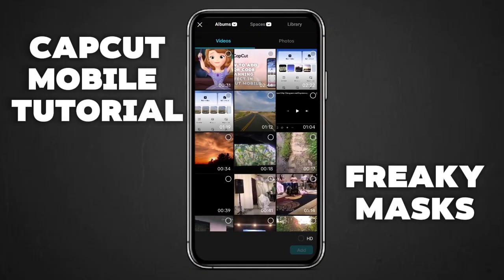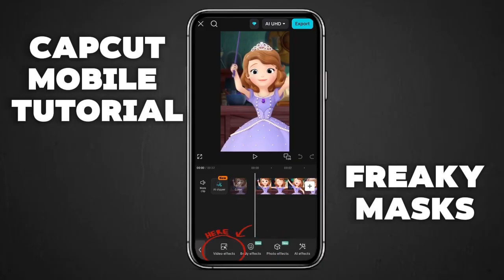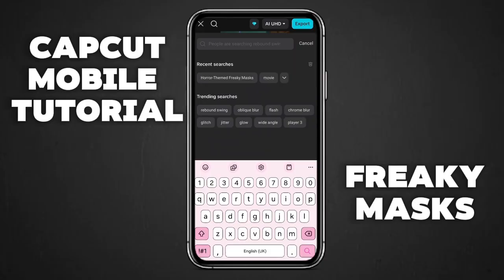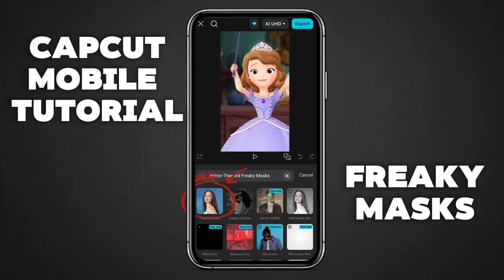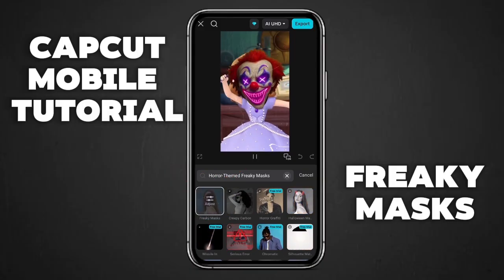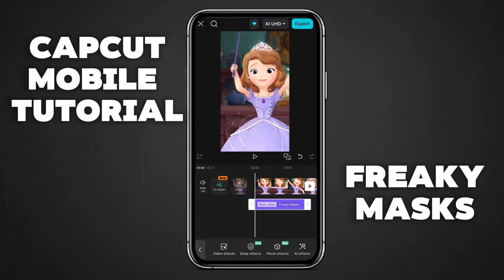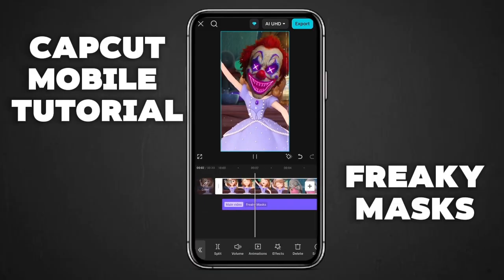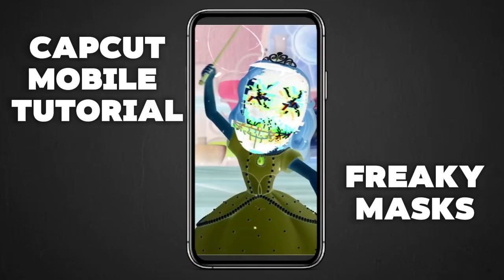How to Add Horror Themed Freaky Masks Effect in CapCut Mobile in 2026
Want to make your videos look creepy, mysterious, and perfect for horror-themed content? In this 2026 tutorial, you'll learn how to add a Horror Themed Freaky Masks Effect in CapCut Mobile. This chilling visual effect lets you apply scary masks, eerie face overlays, and unsettling visual enhancements to create a frightening atmosphere that grabs viewers' attention.

In this video, you'll learn how to:
✅ Add Horror Themed Freaky Masks effects
✅ Apply scary face overlays and visual enhancements
✅ Adjust mask placement, size, and timing
✅ Create a creepy and suspenseful atmosphere
✅ Make your horror edits more cinematic and engaging

To add a Horror Themed Freaky Masks Effect in CapCut Mobile, use the Effects library, stickers, overlays, or face-tracking tools to place horror-inspired masks and visual elements onto your footage. You can customize the appearance, intensity, and animation of the masks to create anything from subtle creepy visuals to dramatic horror transformations. This effect is ideal for Halloween videos, horror shorts, thriller edits, cosplay content, and social media posts.